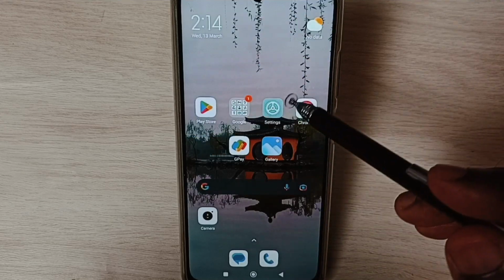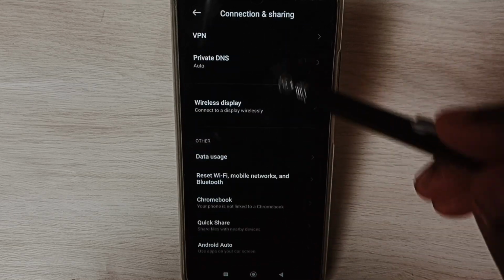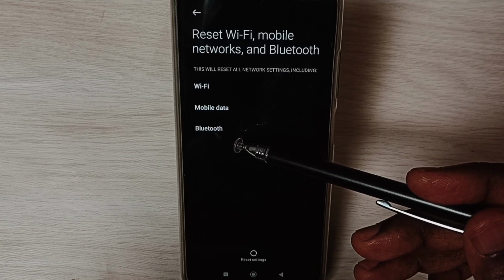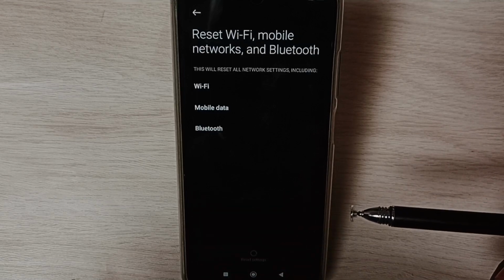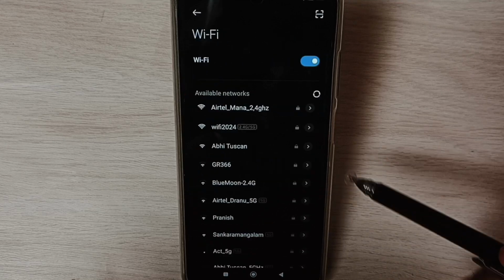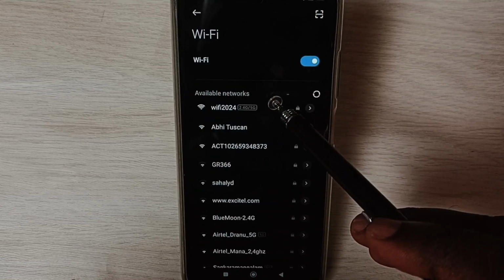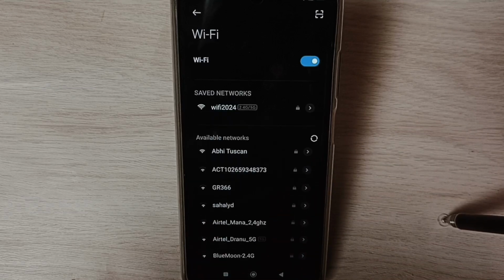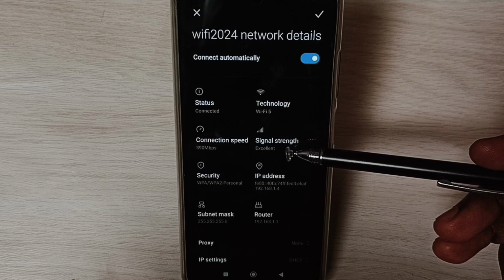Xiaomi Redmi Phone | How to Fix All WiFi Problems | No Internet Connection | WiFi Not Working